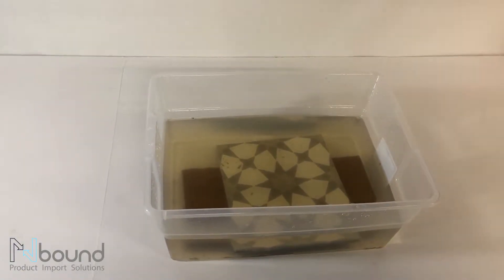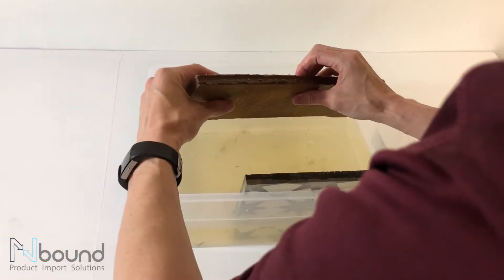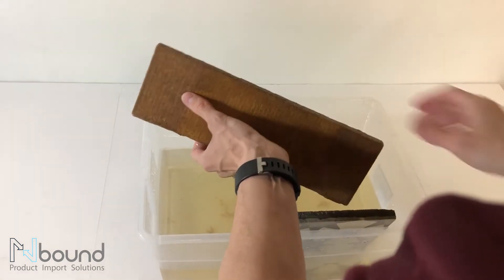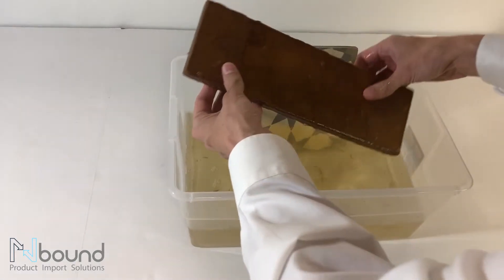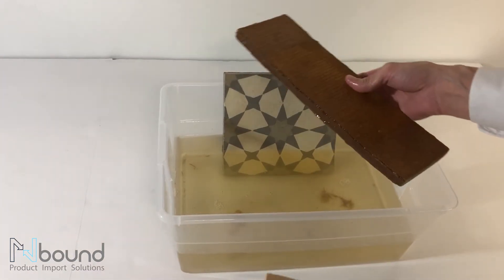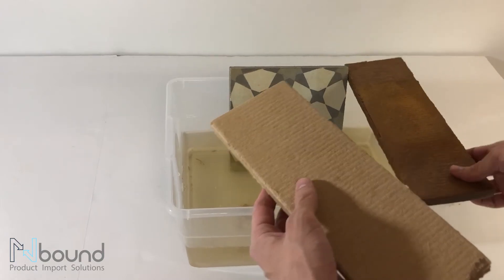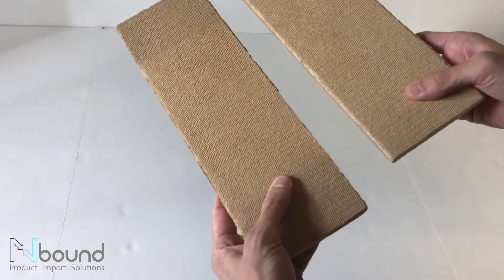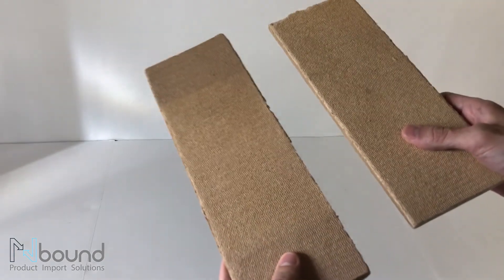Expansion Joint Fiberboard Test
We tested the water resistance of Ricci Products Concrete Expansion Joint and Forming Material by soaking it in water for two weeks.

This light fiberboard is an all-natural product that is perfect for expansion joints where masonry or concrete walls meet outside aprons, walks, patios, or steps. It is compatible with sealants, including polymerized sealants. This fiberboard may also be used for forming walkways, patios, pool aprons, and driveways.

The wood fiber for this product is sourced from effectively managed forests and is independently certified in accordance with the guidelines of FSC. Our concrete expansion joint and forming material conforms to ASTM C-208. Additionally, it is produced in accordance with EN 13986 and EN 13171 and with ongoing quality supervision. The product usually meets the performance requirements of ASTM C-1751 despite not having asphalt. However, because ASTM C-1751 requires asphalt impregnation, Nbound will not be able to provide any documentation to certify compliance to ASTM C-1751.